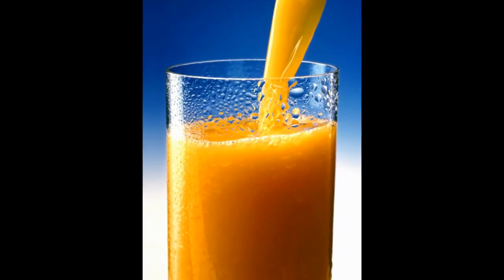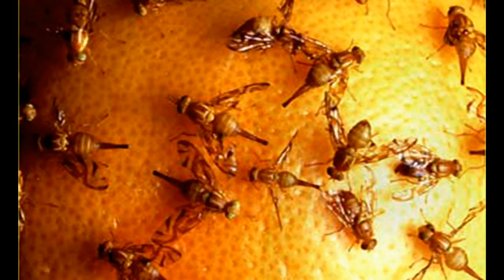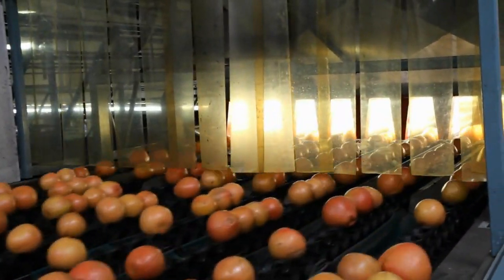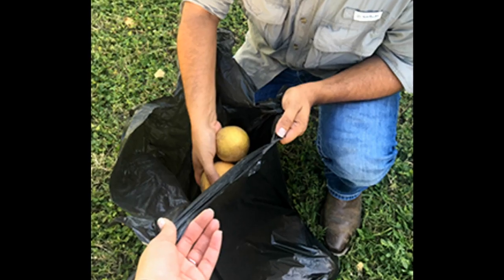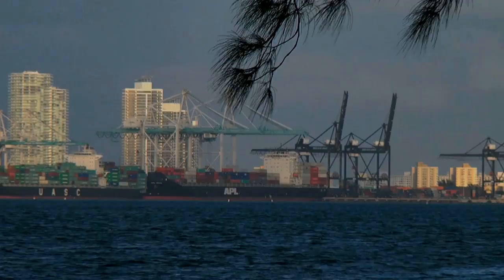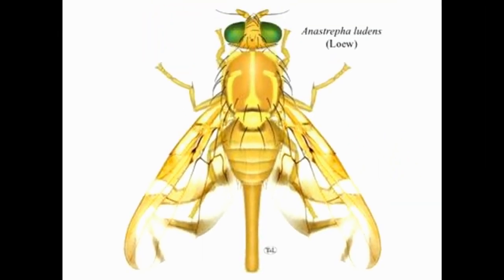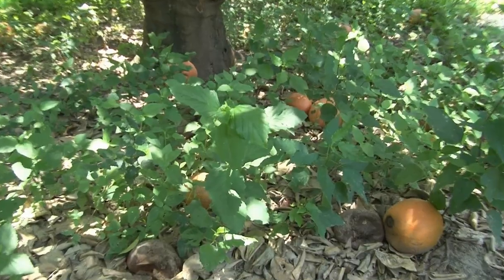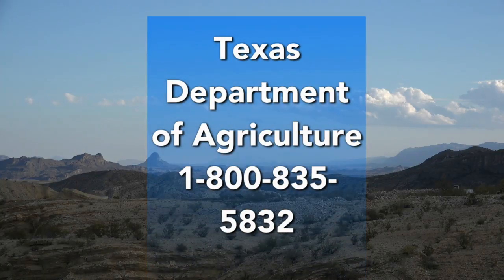Mexican Fruit Fly Texas Short